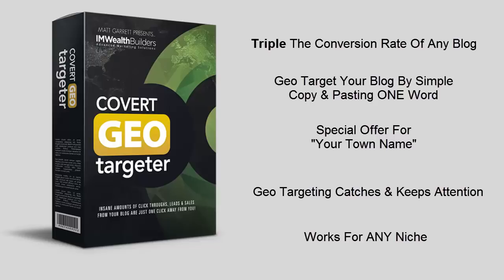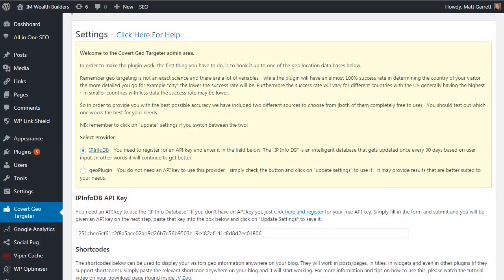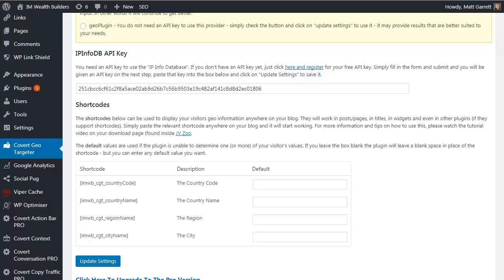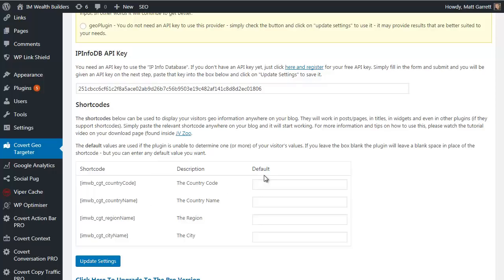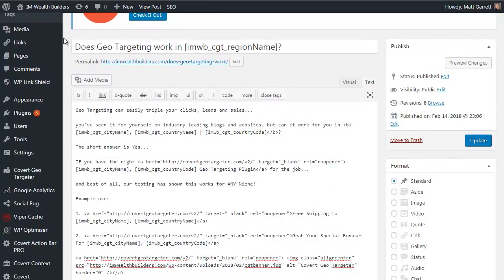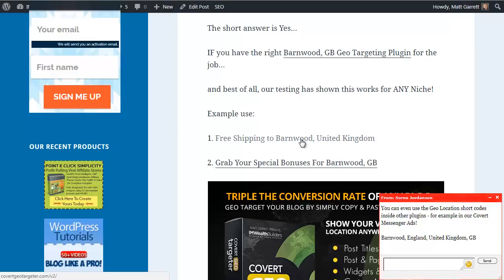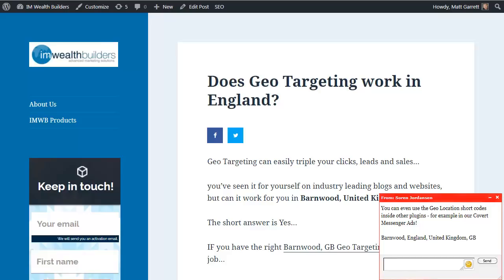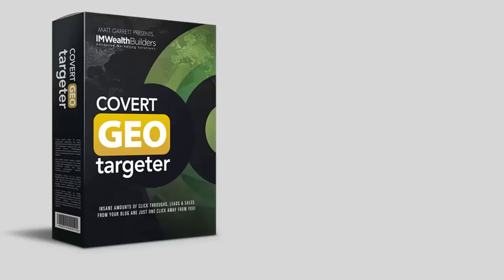Covert Geo Tatgeting WP Plugin Demo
Use geo targeted data in your Posts, Pages, Titles, Widgets, and more with this Pro WP Plugin